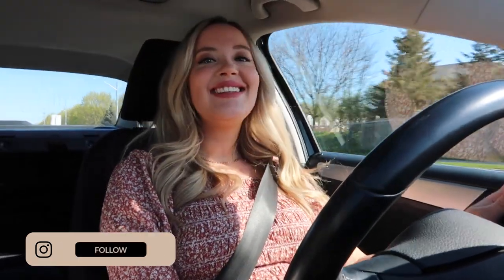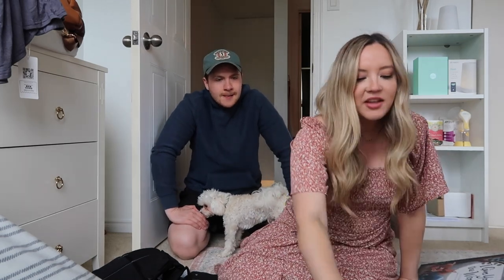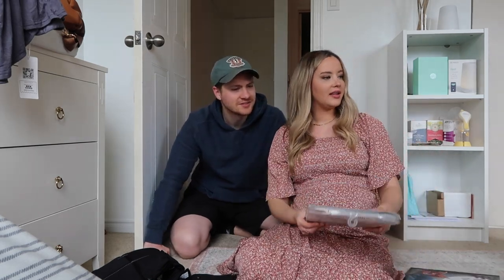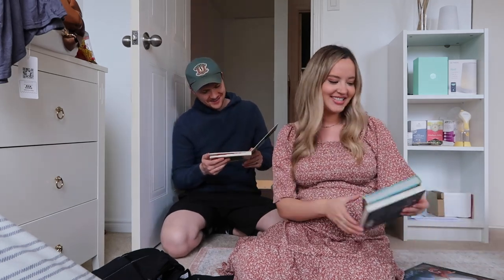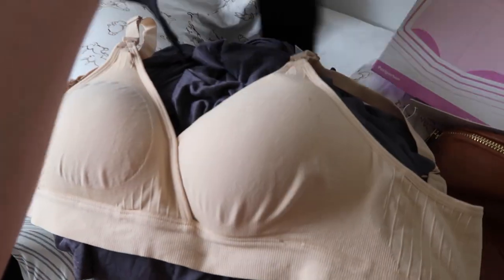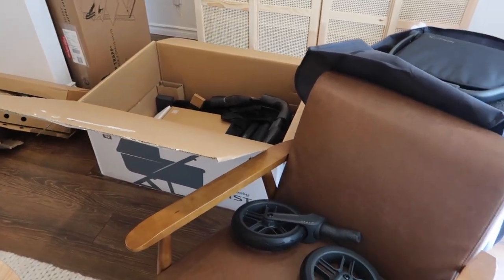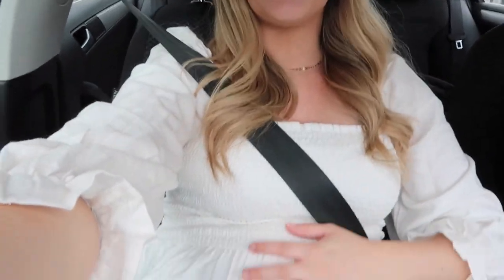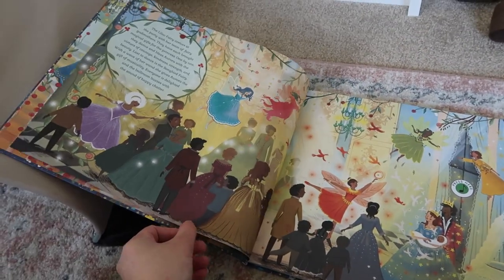BABY SHOWER VLOG! HUSBAND GUESSES WHAT BABY PRODUCTS ARE FOR + UNBOXING UPPA BABY VISTA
In this week's vlog, I'm bringing you guys along for our virtual baby shower experiences! Thank you to PinkBlush Maternity for gifting me with the most beautiful dress for baby shower #1 - check out their maternity products

Angelhood Nursing Bras
Ekouaer Delivery Robe
Frida Mom Postpartum Underwear
The Story Orchestra Book